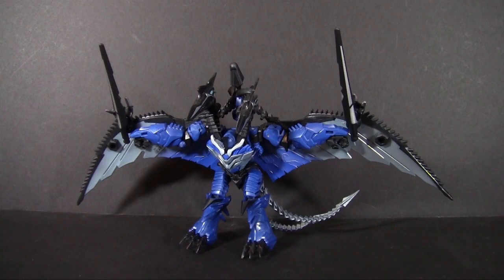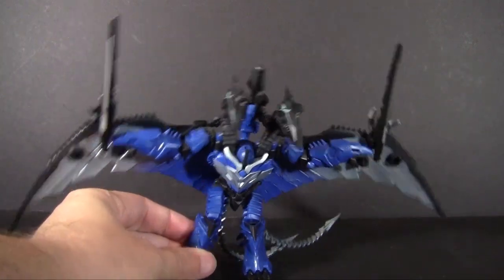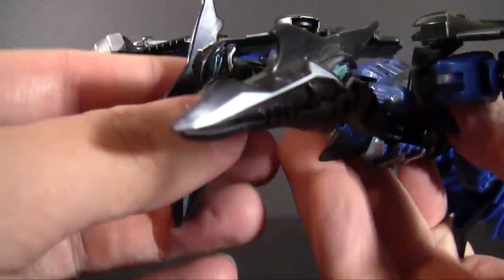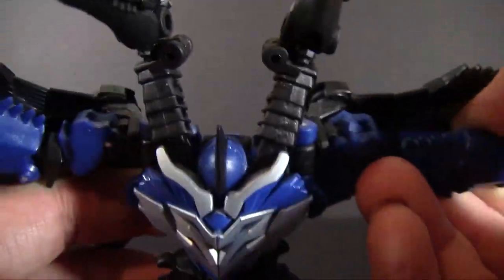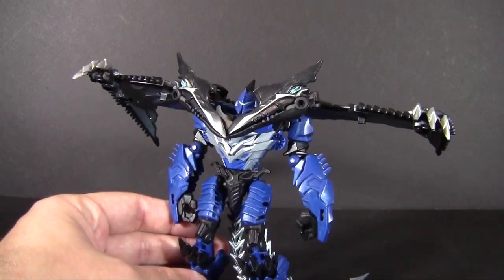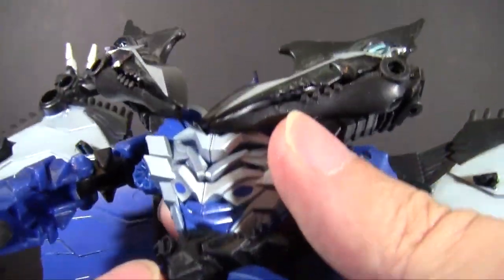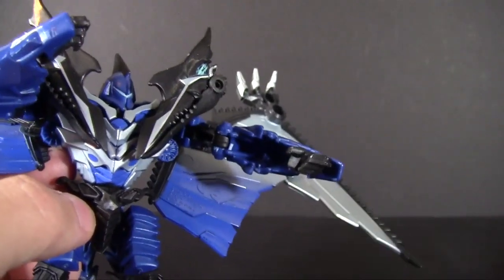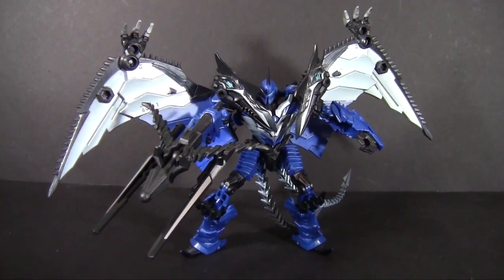Age of Extinction Strafe (Random Review)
Two heads are not better than one.